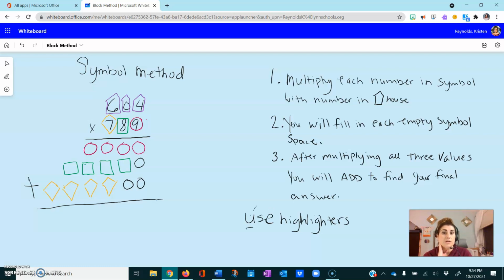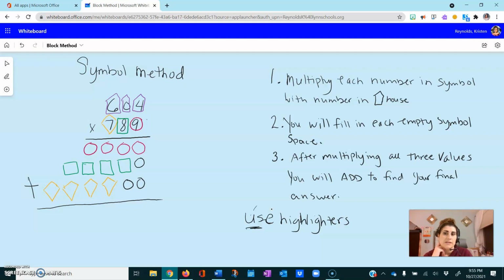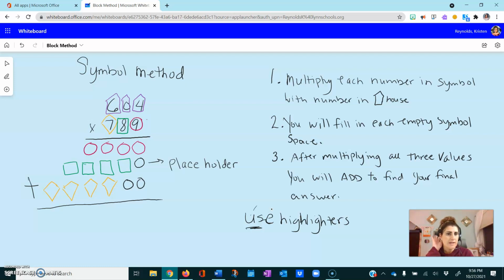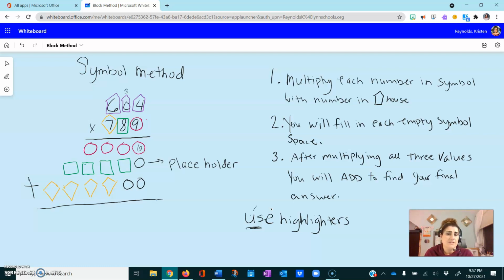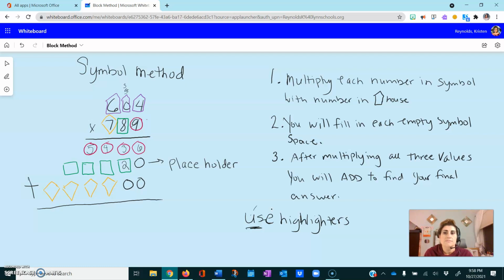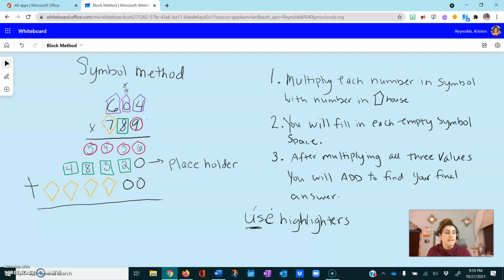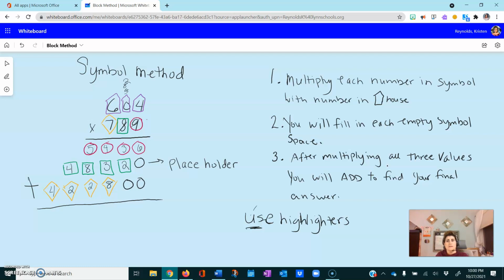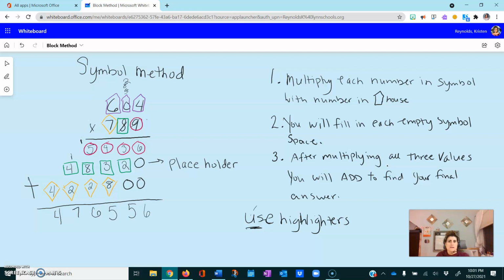Symbol Method Multiplication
Step-by-step instruction on using Symbol based Multiplication for multi-digits